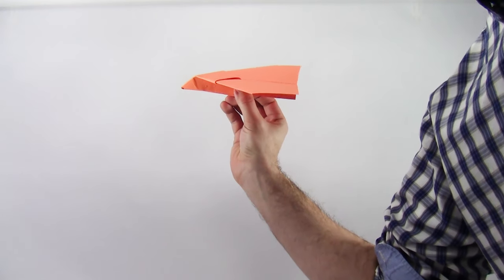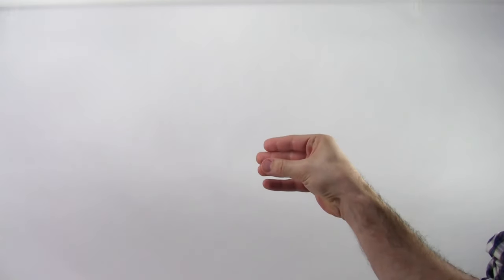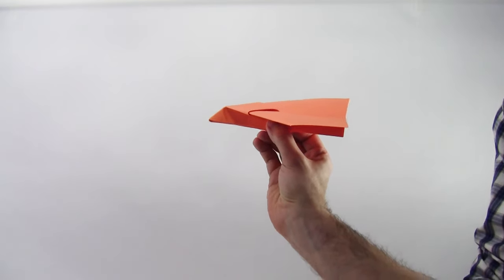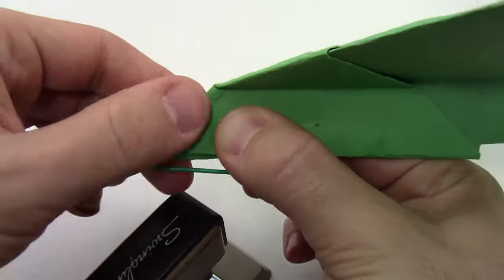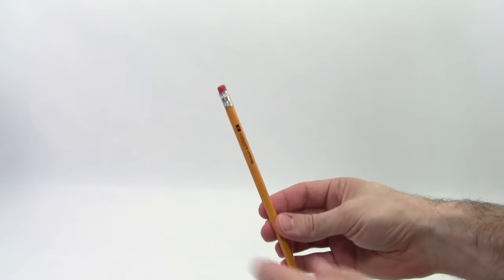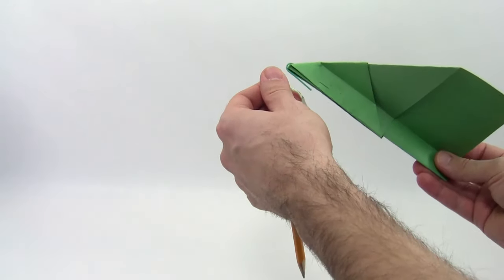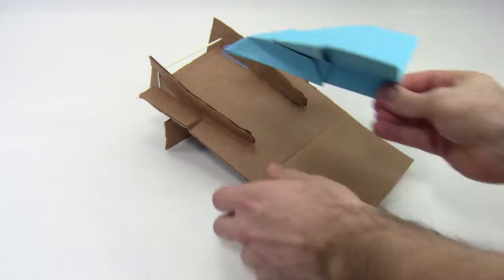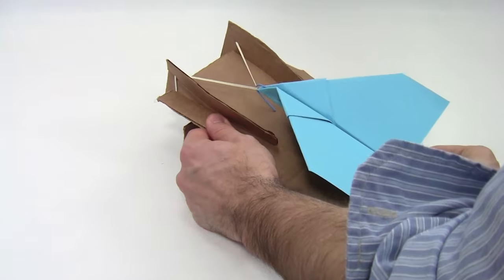Make a Paper Airplane Launcher | STEM Activity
For written instructions and an explanation of the science behind this launcher

Teachers, we also have a paper airplane launcher lesson plan available

Students, if you are looking for ideas on how to turn this into a science fair project,

Science Buddies also hosts a library of instructions for over 1,000 other hands-on science projects, lesson plans, and fun activities for K-12 parents, students, and teachers! to check them out!